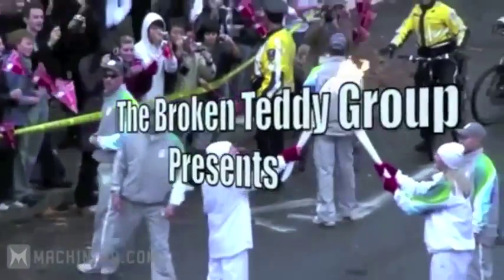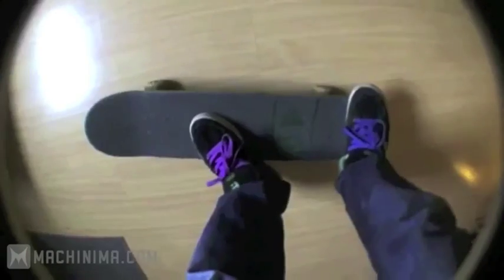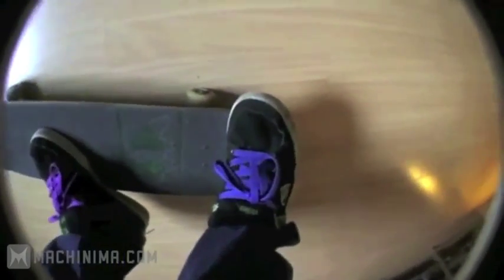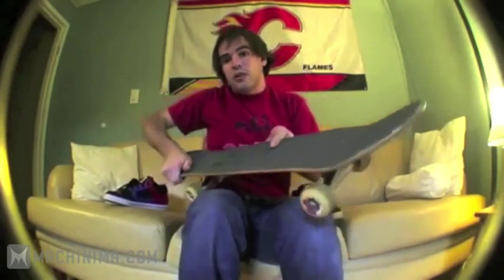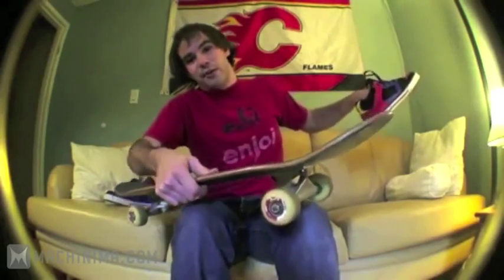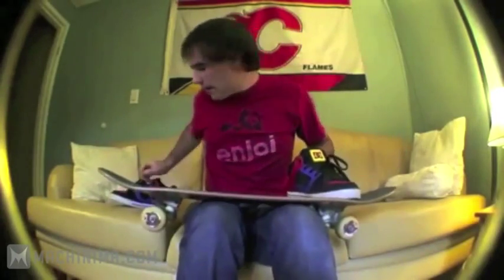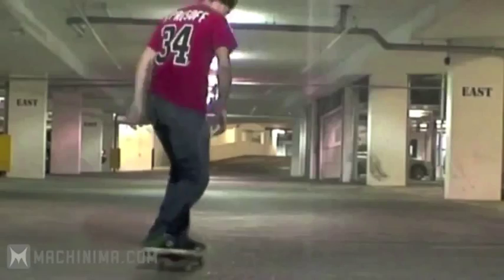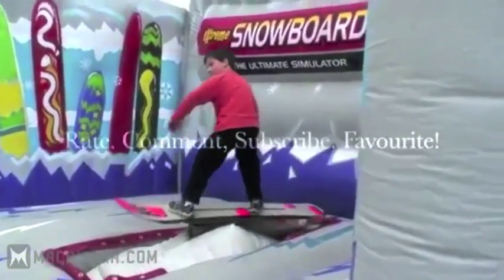Skateboard Trick Tips: How To 360 Flip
3 Flips. Gotta love em. There's nothing better than a nice floaty tres. That said, they're really hard to figure out. I have friends who are way better than me, and they still can't 360 flip. It's just one of those tricks I guess.